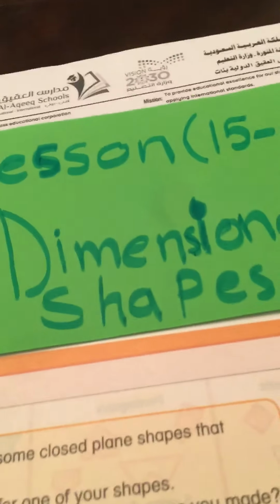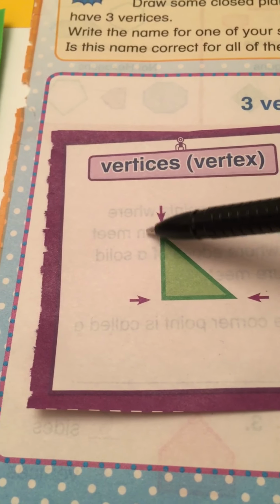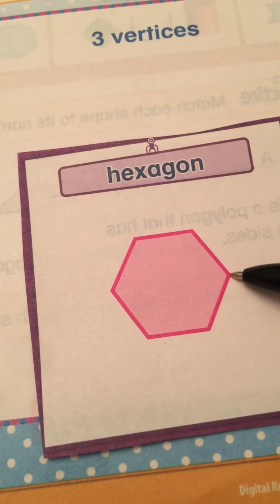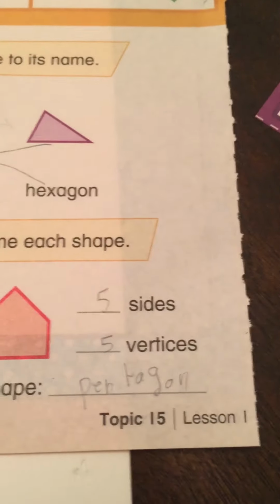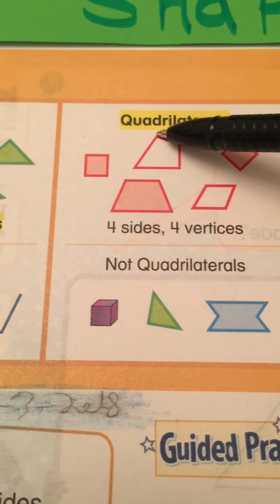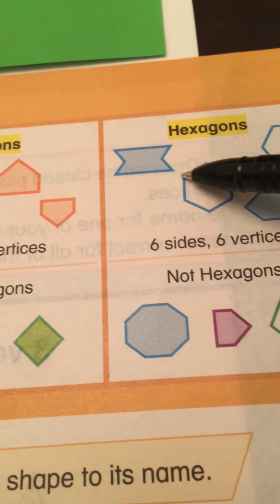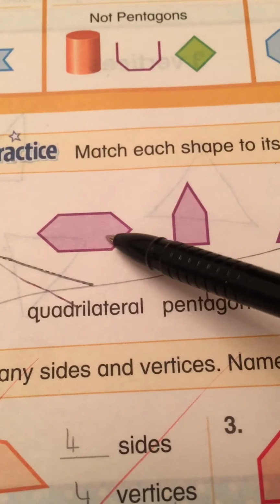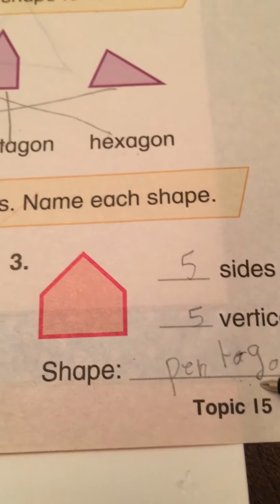March 30, 2020